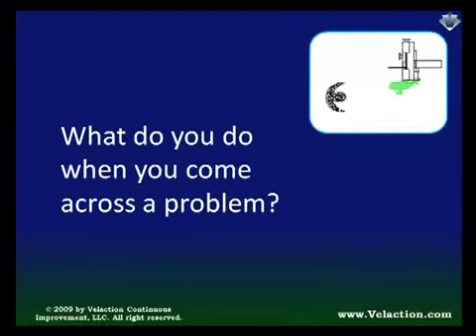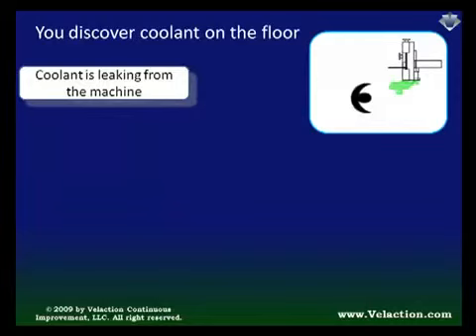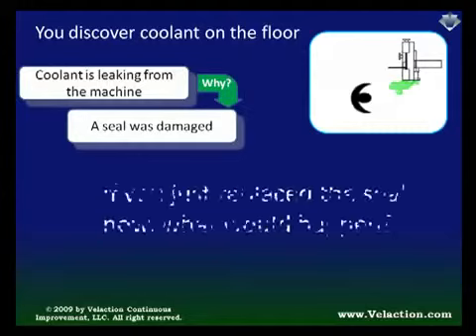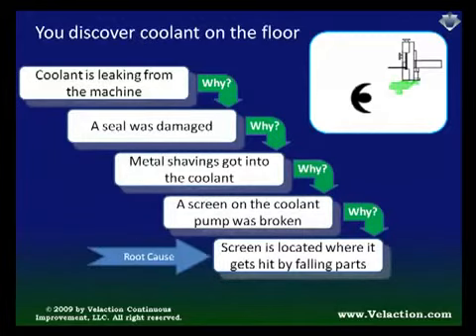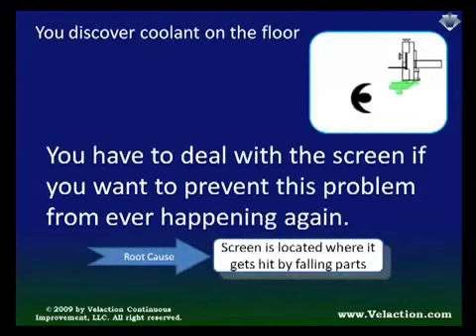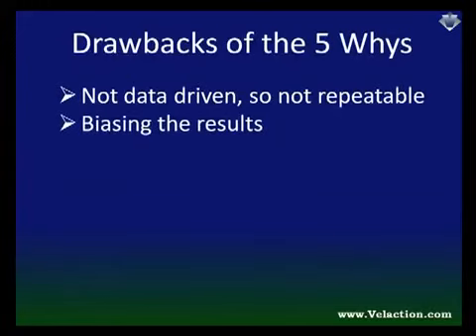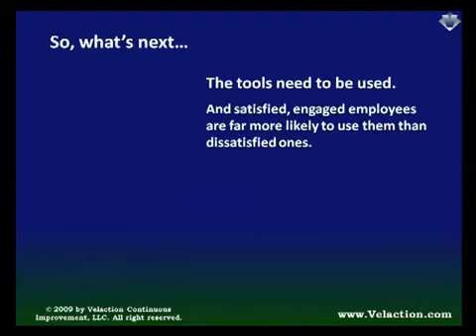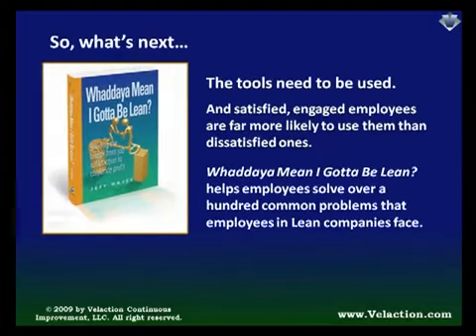5 Why Problem Solving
Using 5 Whys to Discover Root Cause